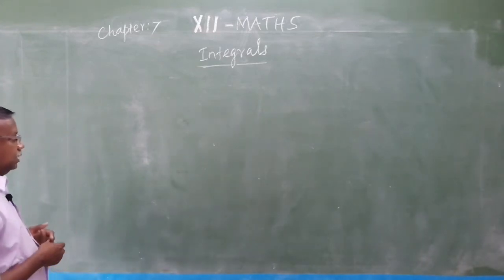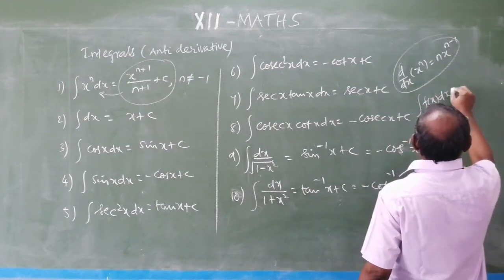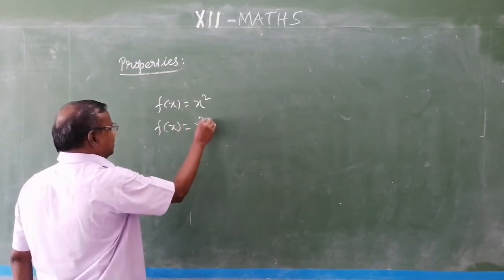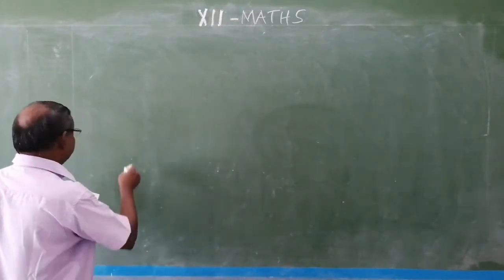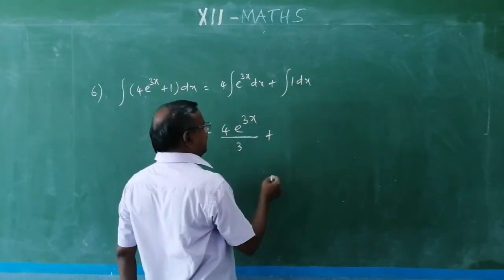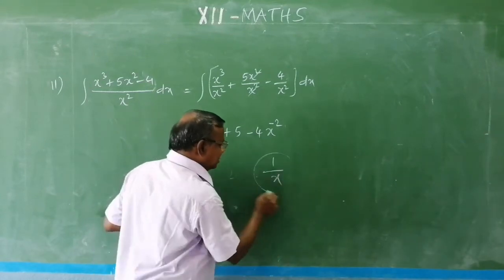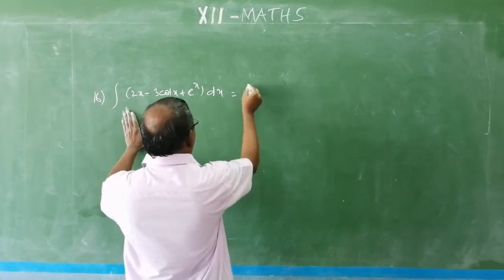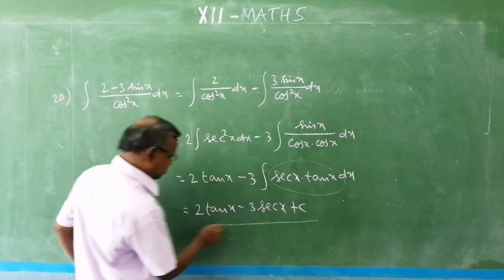MATHS GRDE XII